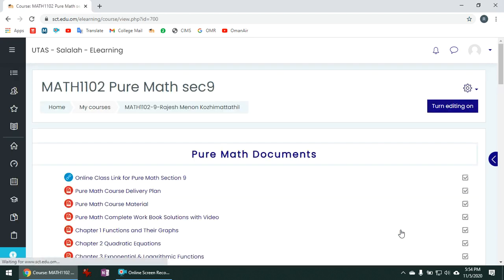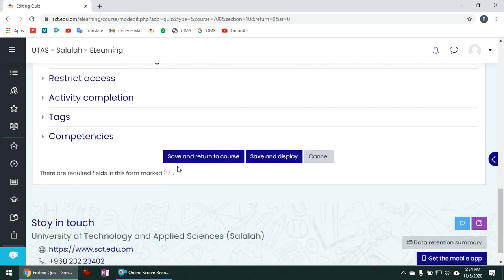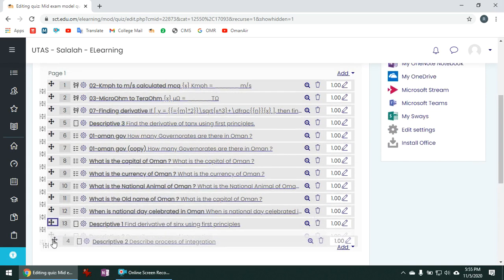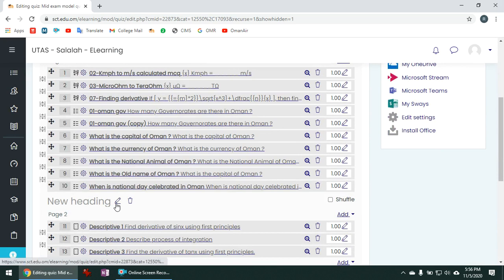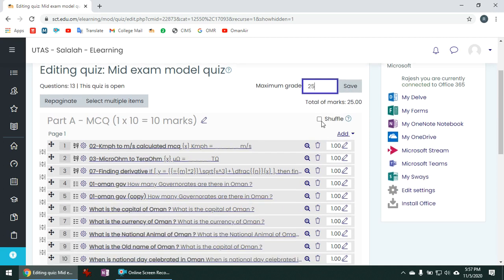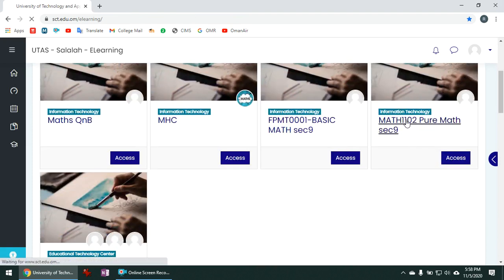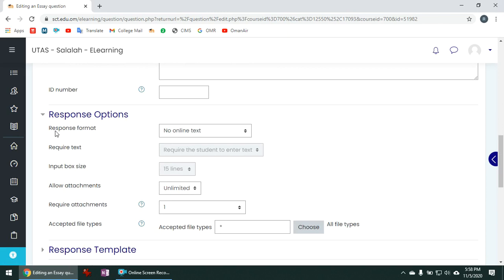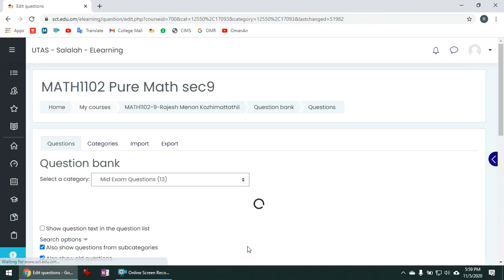How to arrange MCQ and Descriptive questions in a Moodle Quiz.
layout, MCQ, shuffle mcq. moodle, elearning